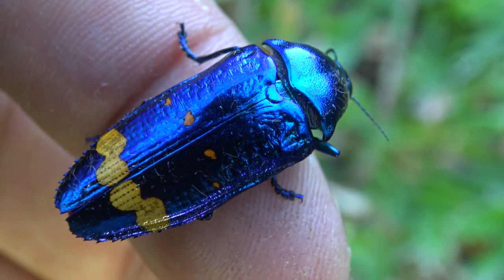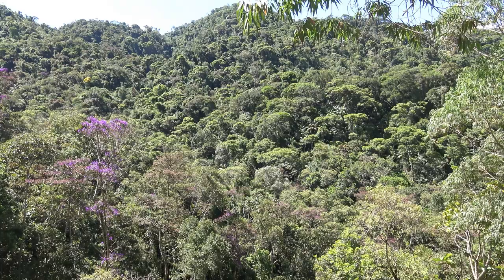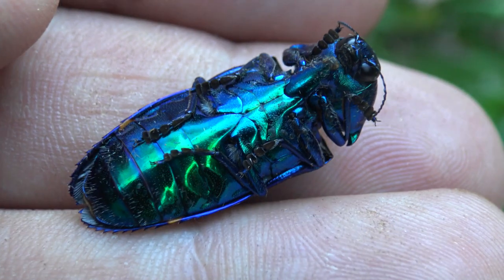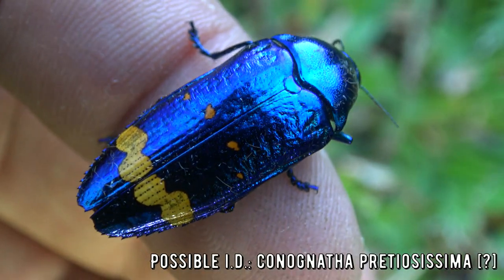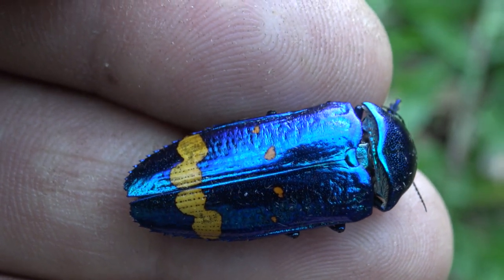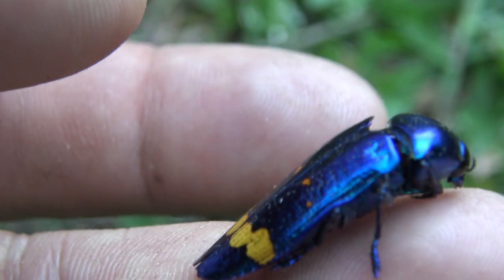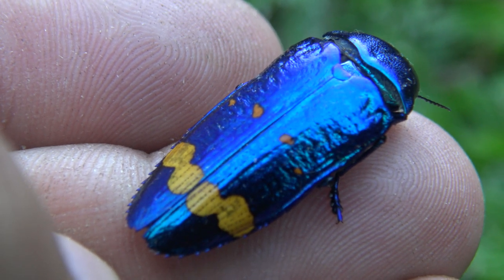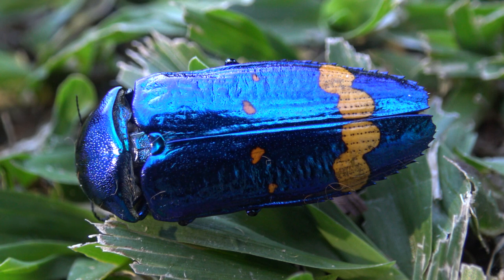Beetle Blues: ULTRA Blue Beetle! / Jewel beetle - Conognatha cf. pretiosissima[?] Bupestridae